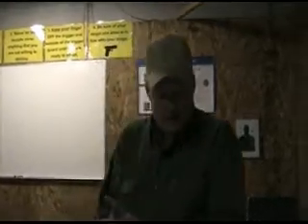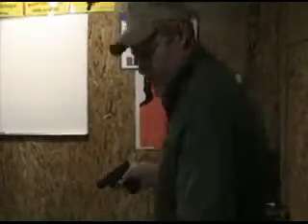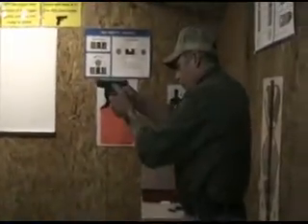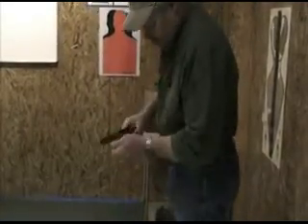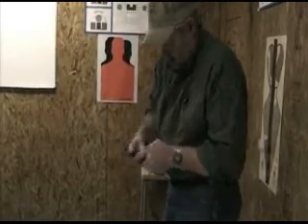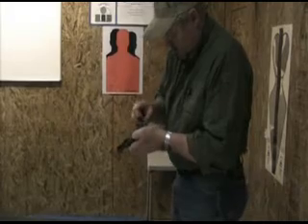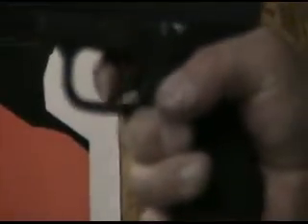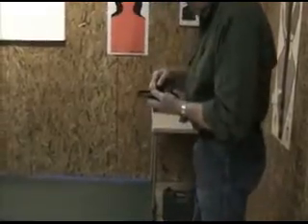Glock Dry Practice Kit demo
A detailed explanation of our Glock Dry-Practice Kit and what to expect
of it